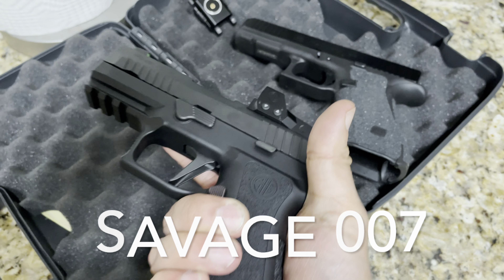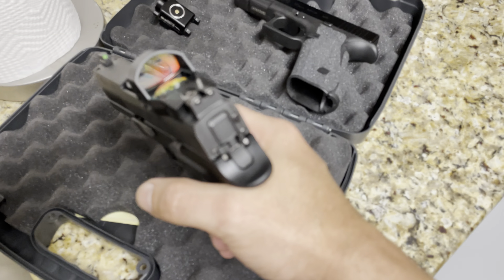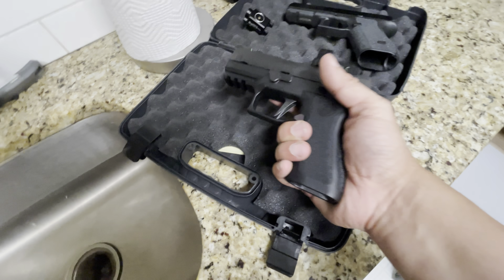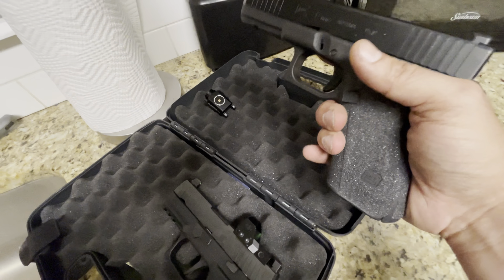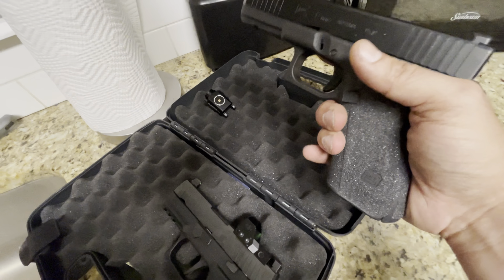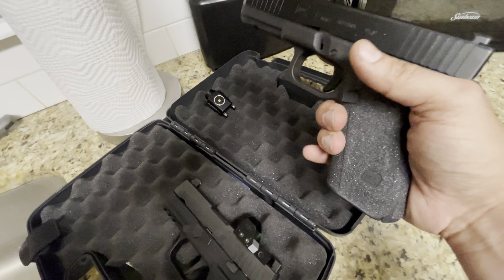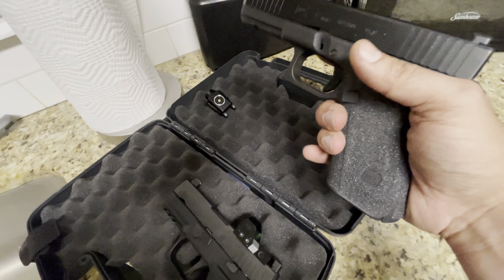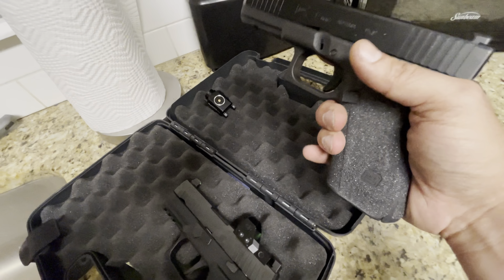Sig Sauer P320 RXP XCOMPACT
In this video, I will be giving an in-depth look at the Sig Sauer P320 RXP ￼XCOMPACT, you look at the Romeo 1 pro red dot sights, my choice of holster for this gun and some range footage. ￼

Links:

OLIGHT PL-Mini 2 Valkyrie

Talon grips